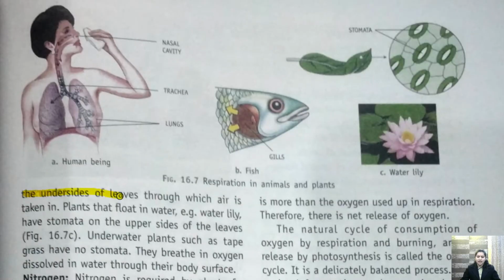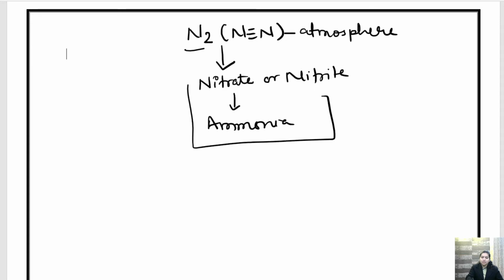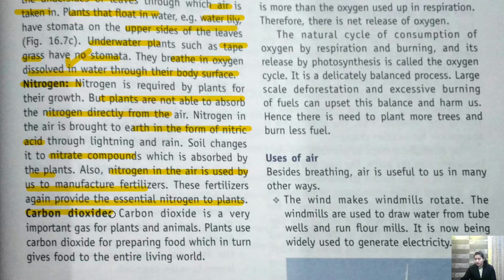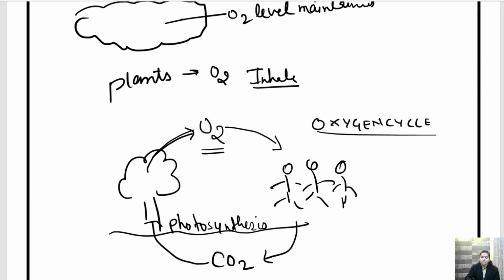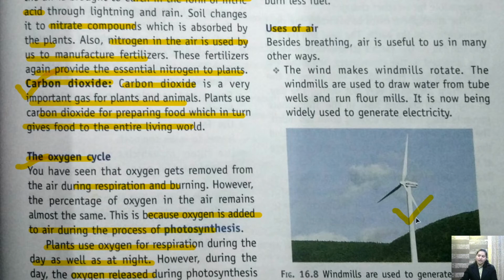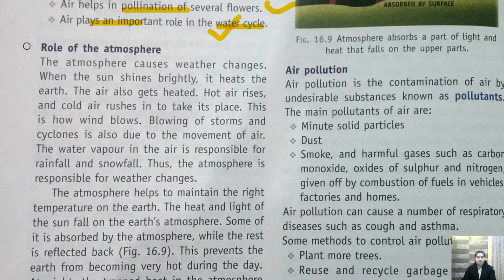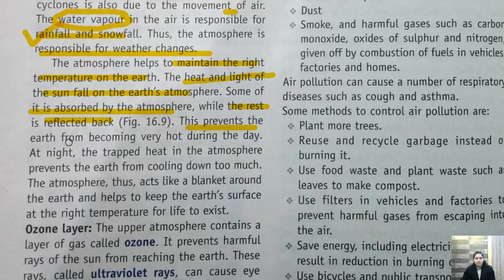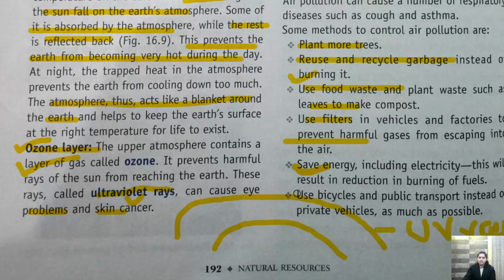CLASS 6 CHEM AIR AROUND US 22 DEC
BY-REETIKA NAGAR